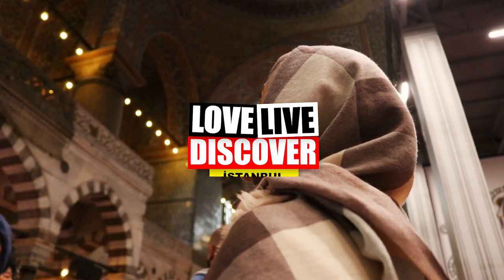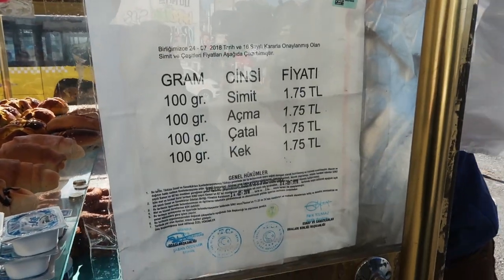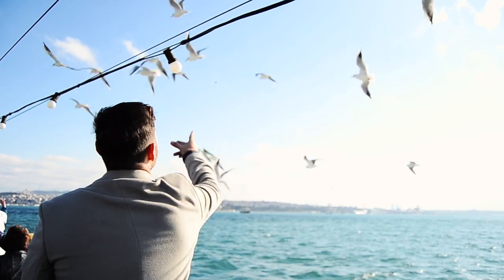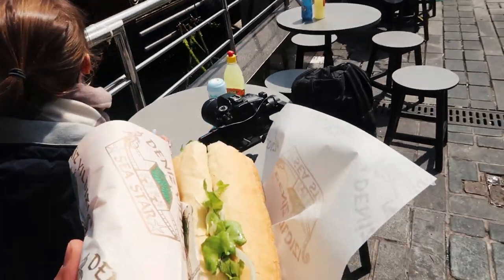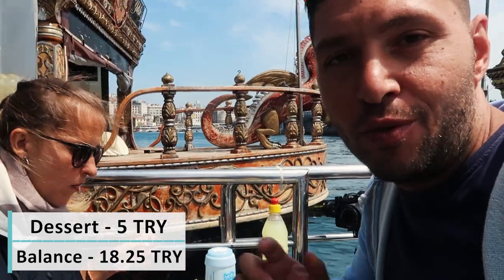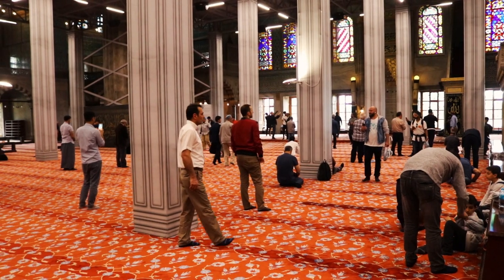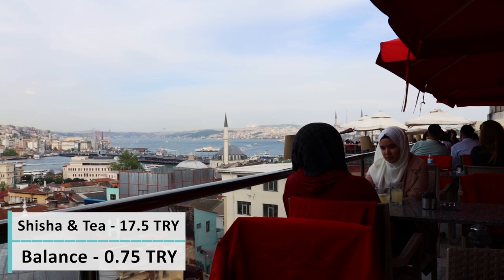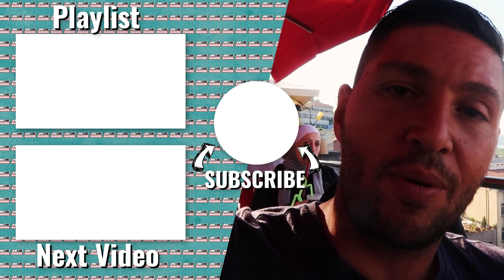$10 travel challenge: Is Istanbul, Turkey cheap? (Istanbul Vlog)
We wanted to find out "how cheap is Istanbul, Turkey?" and to see what we can do and see for only $10 in Istanbul.

It is our second day in Istanbul, Turkey and we will visit as many attractions as we can until we run out of money.

We are visiting Grand Bazaar, Blue Mosque, Egyptian Bazaar, Bosphorus boat tour and many more.

(I personally use Agoda for 90% of my bookings in Asia.)

(I personally use Kiwi to book my flights.)